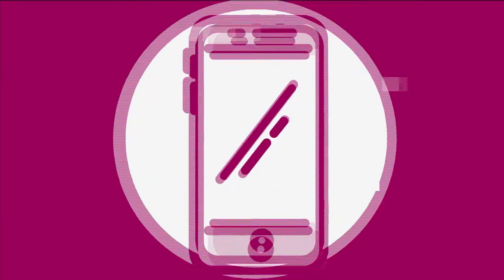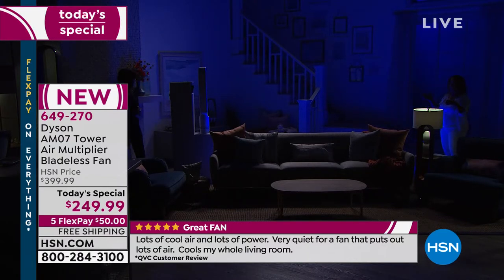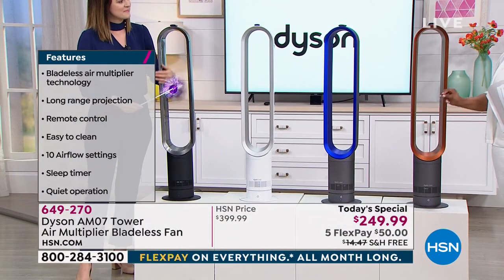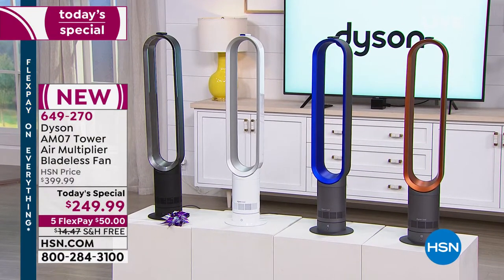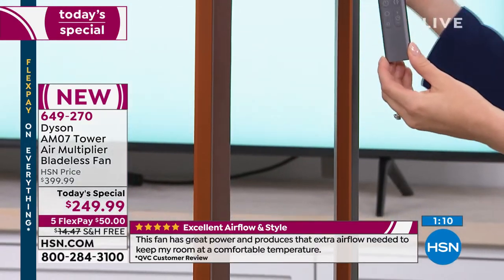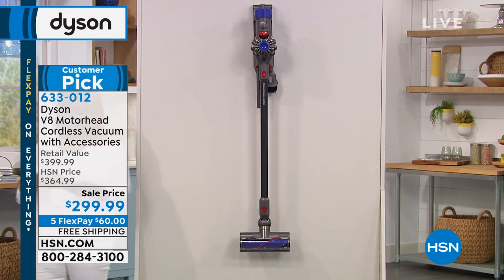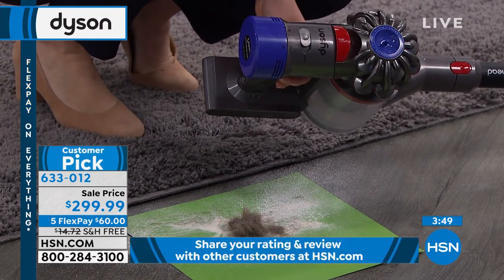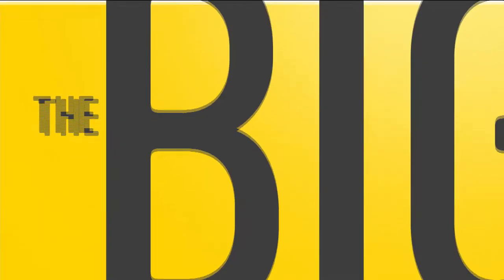HSN | Household Helpers featuring Dyson 06.16.2019 - 12 AM